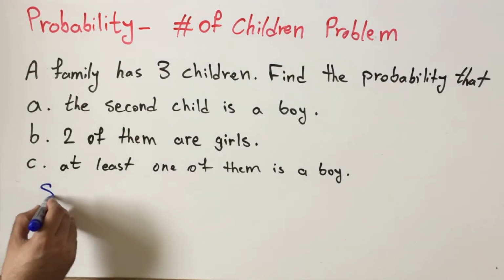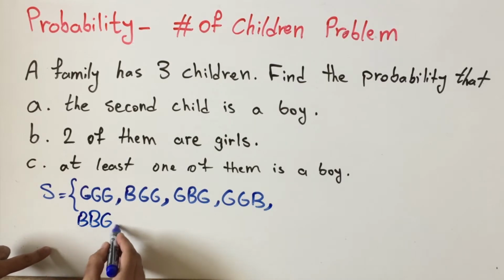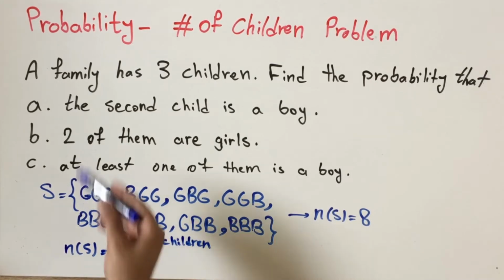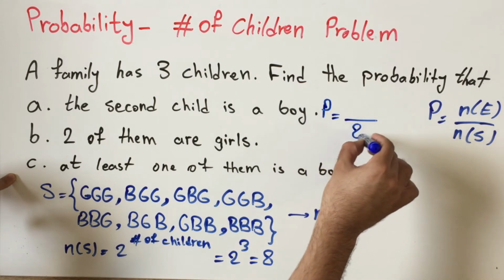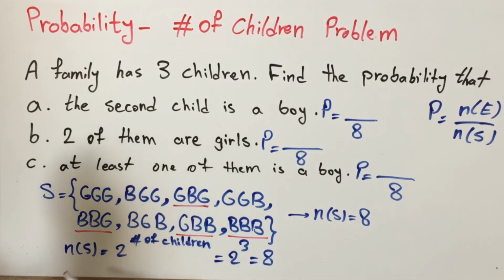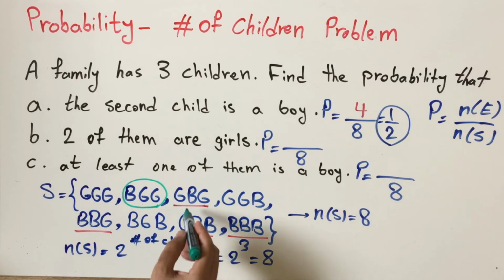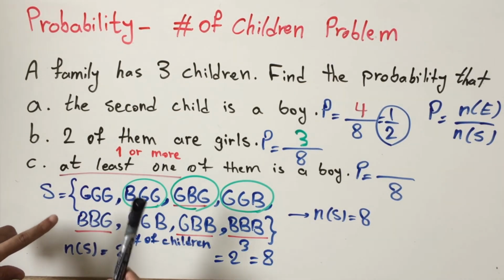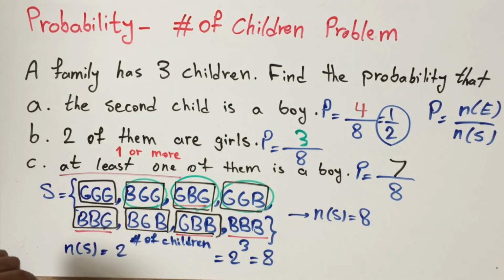Probability - Number of Children In a Family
This video explains how to solve basic probability problems related to number of boys and girls in a family with 3 children.